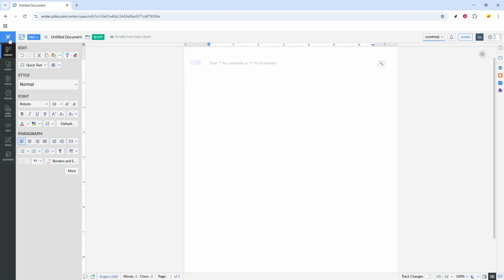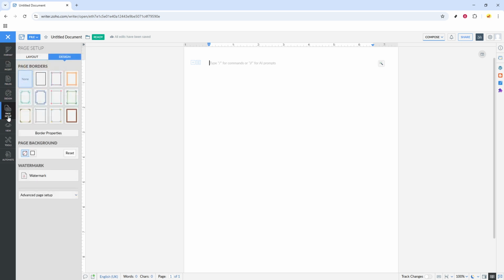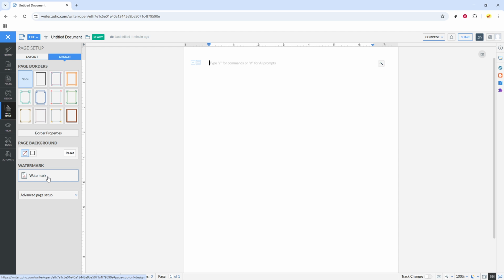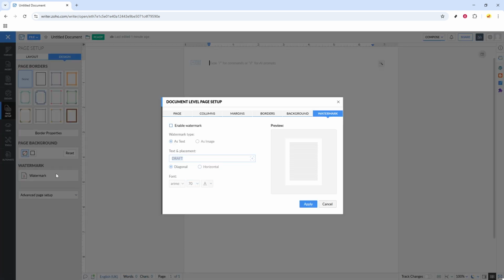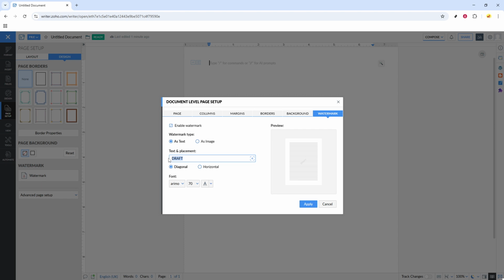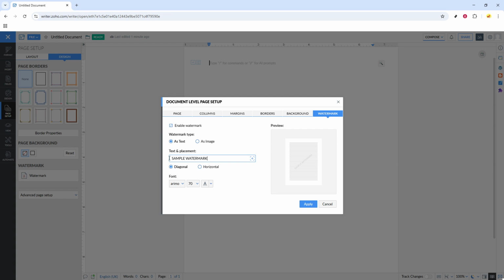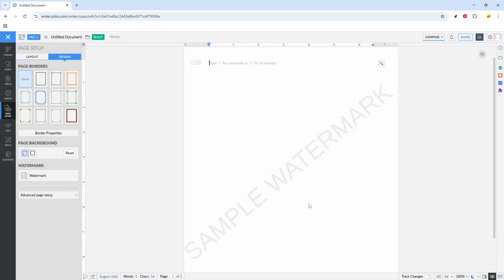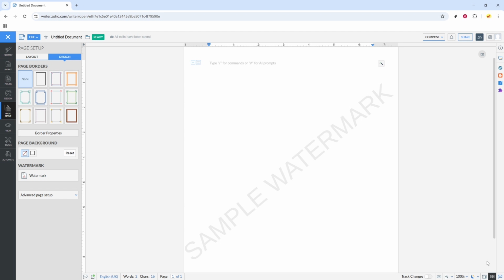How to Add Watermark in Zoho Writer [2026 Full Guide]